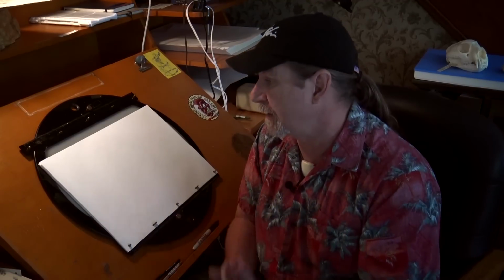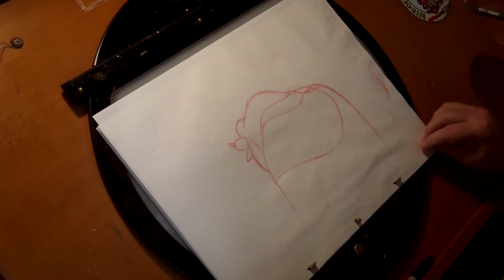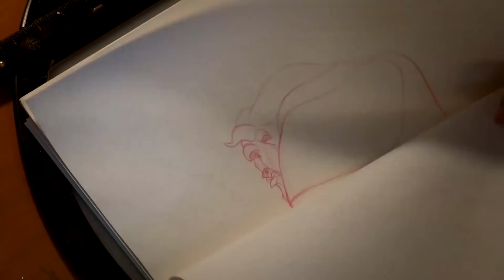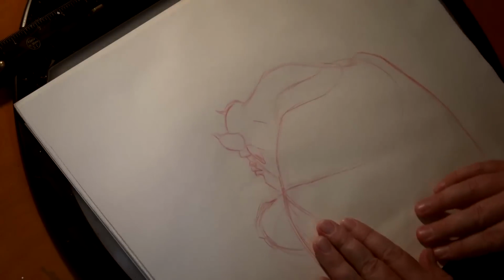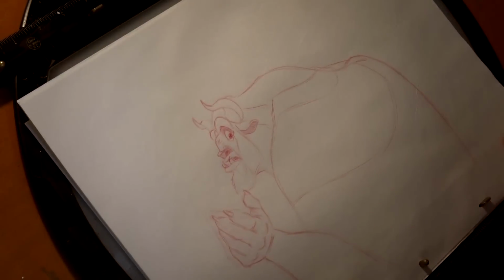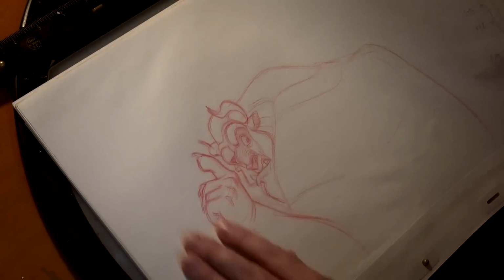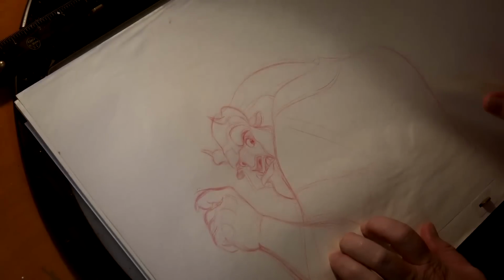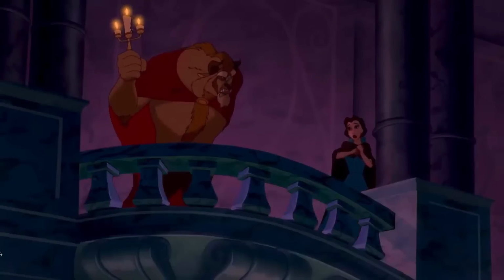Animation - Beauty and the Beast Shot Demo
Watch as Aaron takes you through some original rough animation he created for the Academy Award Nominated "Beauty and the Beast".